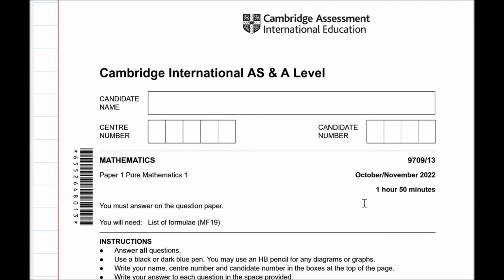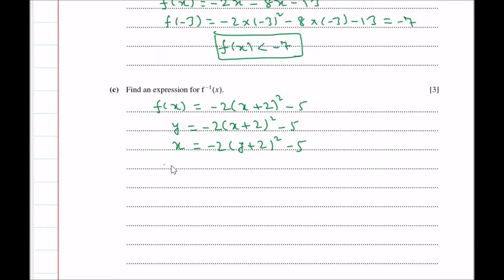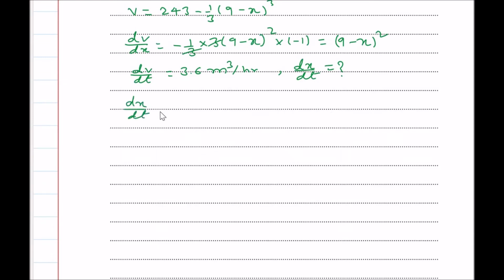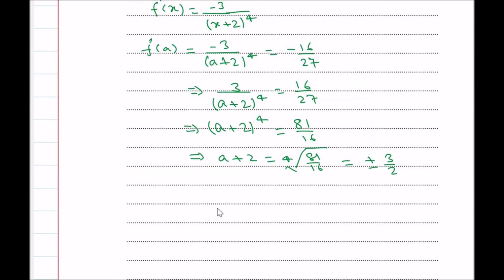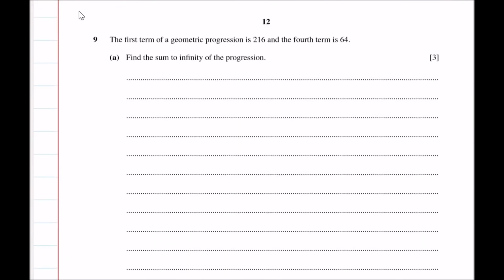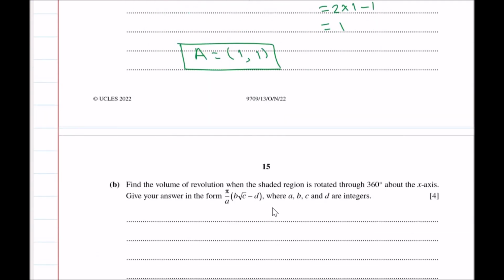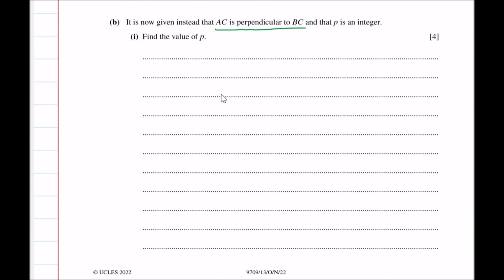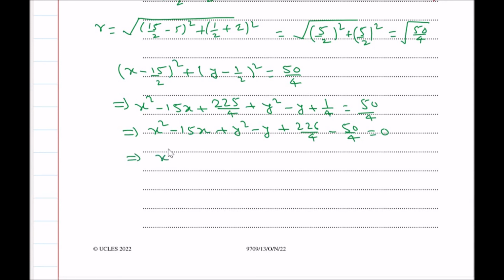AS Level Maths | Pure Maths 1 | 9709/OCT/NOV/2022 | Paper 13 | Past Paper | Complete Solution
In this video, CAIE Pure Maths 1/9709/O/N/2022/Paper 13 has been solved completely explaining all the steps involved.